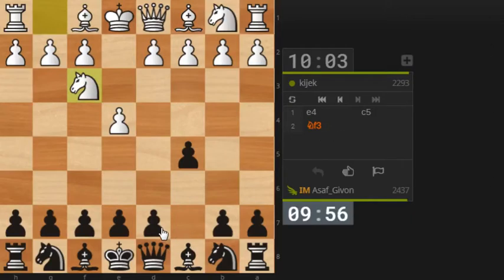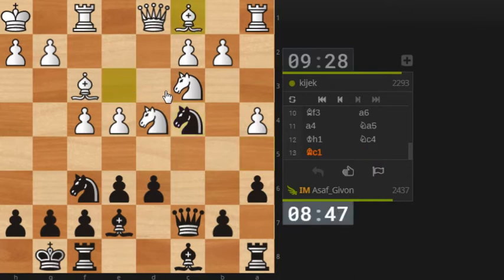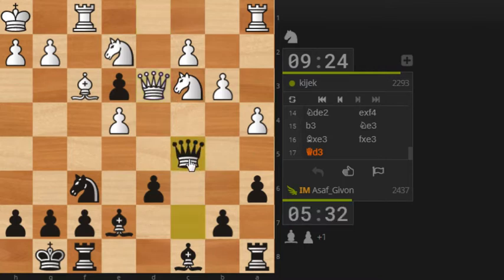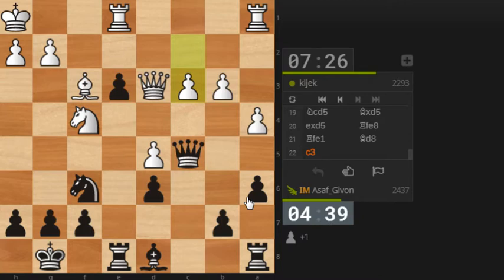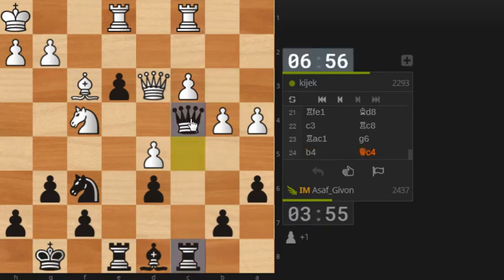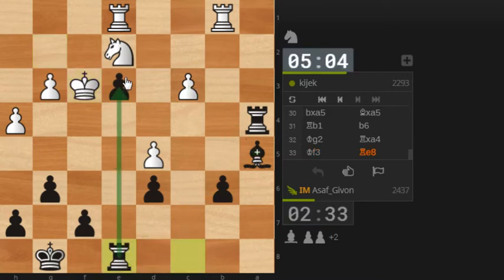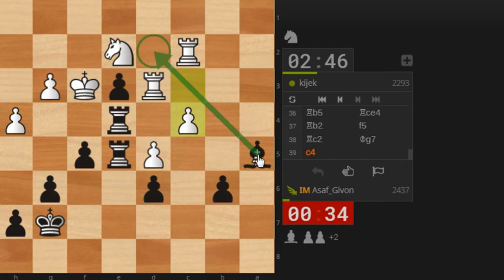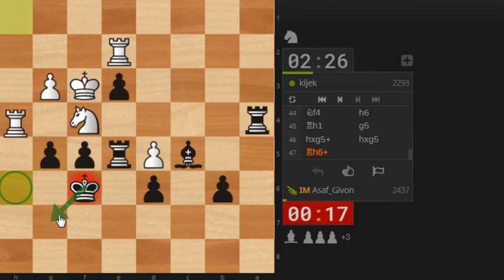Endgame technique: realizing an advantage( kijek vs IM Asaf Givon, Classical sicilian)